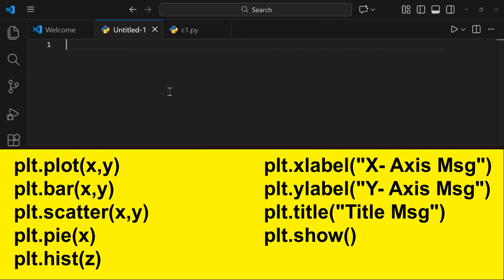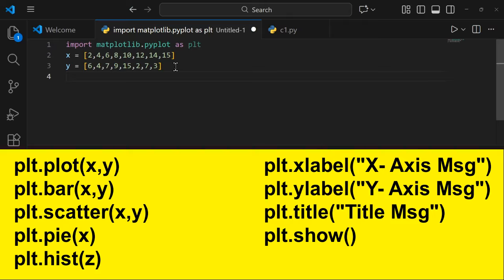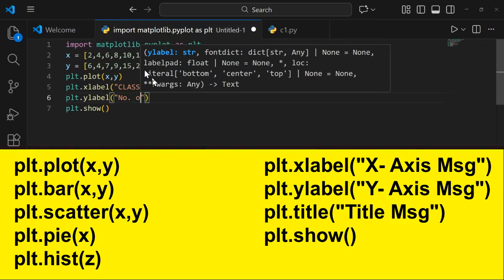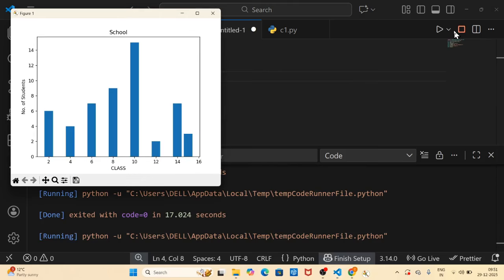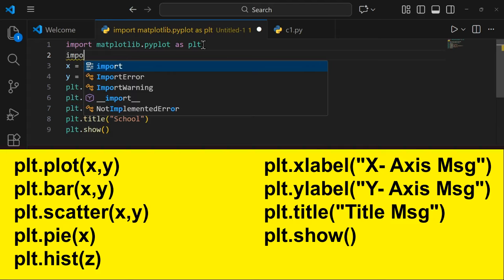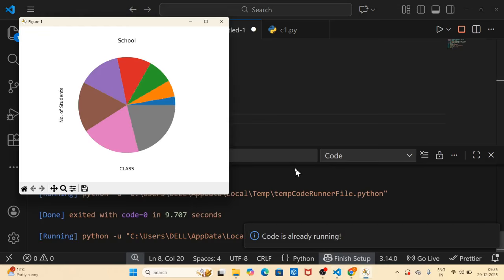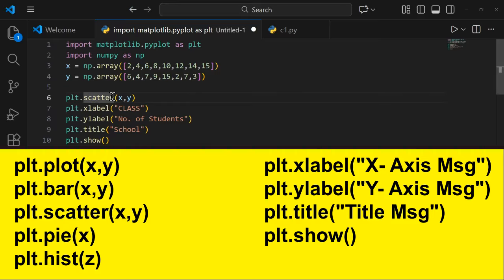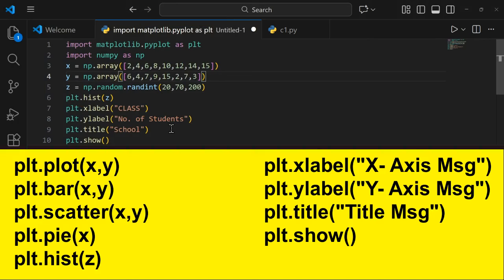python class 10 | ICSE python | python programming | robotics and AI class 10 | ICSE python code 66